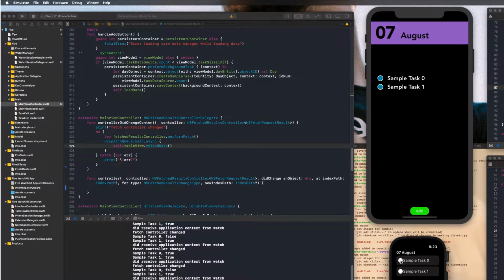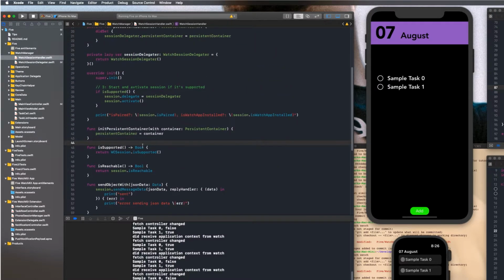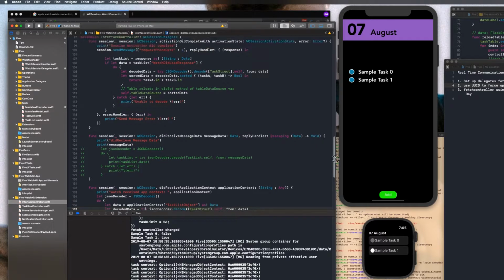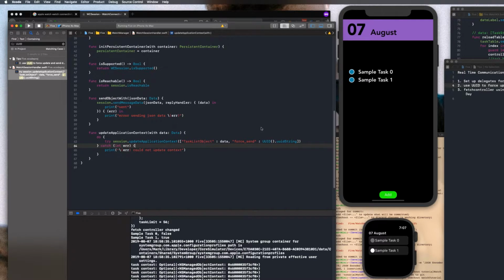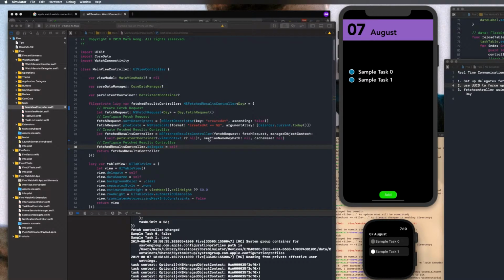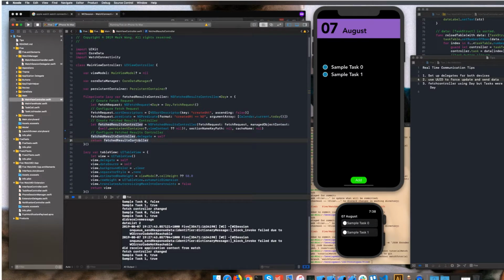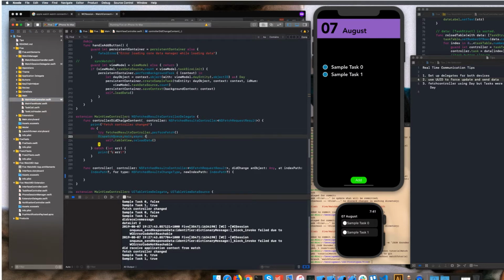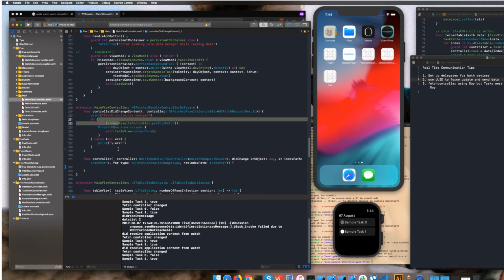Swift 5 - Update data between Apple Watch and iPhone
How do you instantly reflect data between two devices (iPhone and Apple Watch)? This video explains transferring a Data type from the Watch device to a UITableView datasource (NSFetchedResultsController) without KVO (Key-Value Observer).

NB: This video isn't for beginners or intended to set up an entirely new project. Rather a set of tips to establish a connection from the Apple Watch Connectivity Session to a View Controller using NSFetchedResultsController as the bridge.